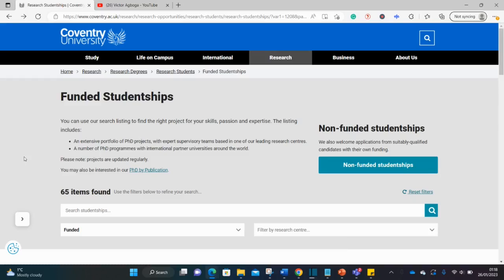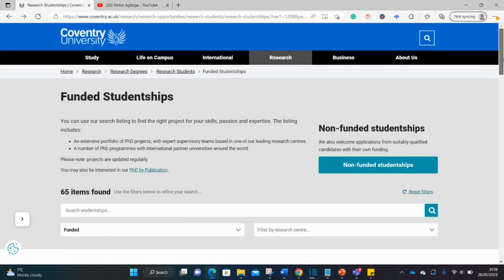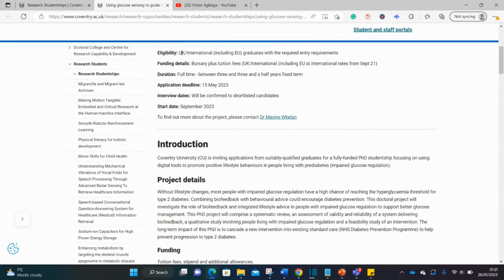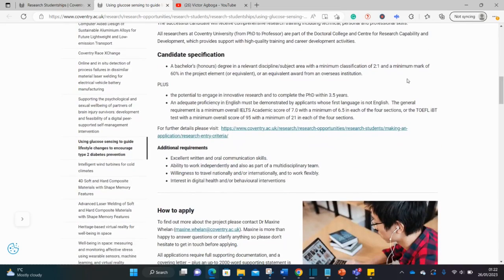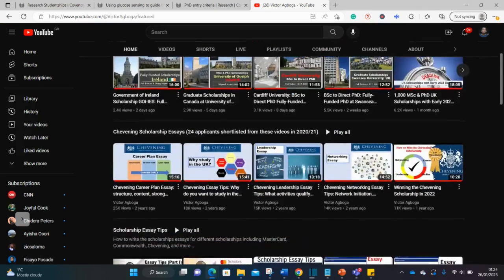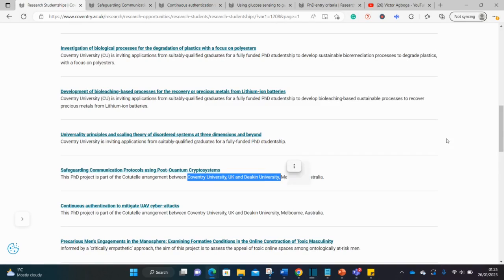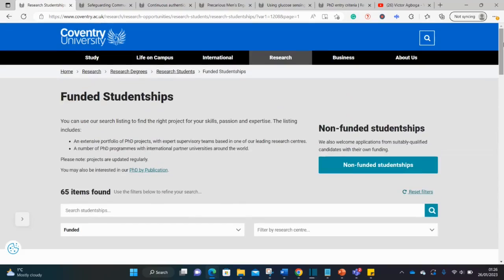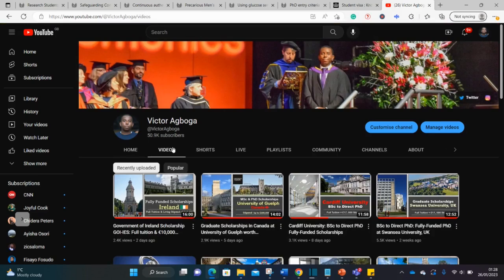BSc to Direct PhD Scholarships at Coventry University, UK: No Masters Needed